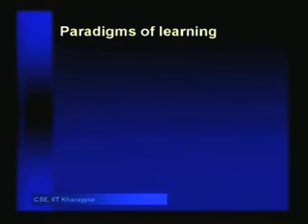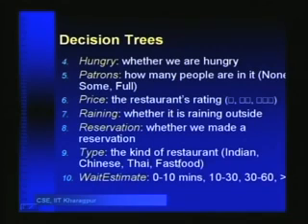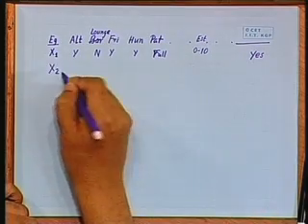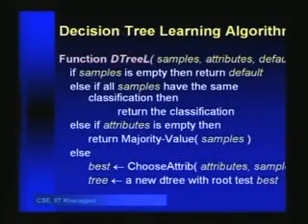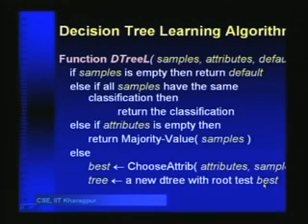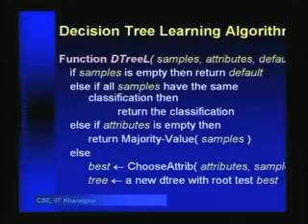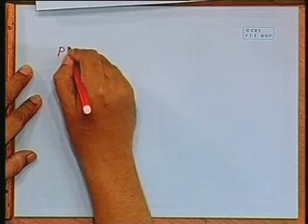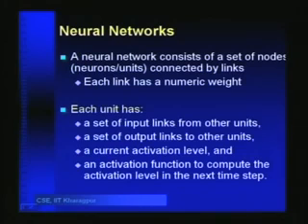Lecture - 26 Learning : Decision Trees